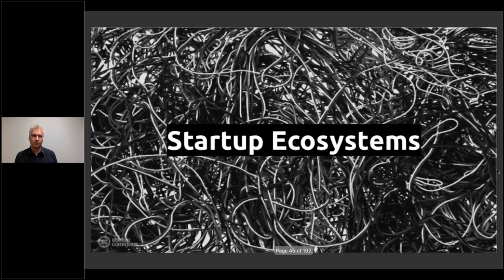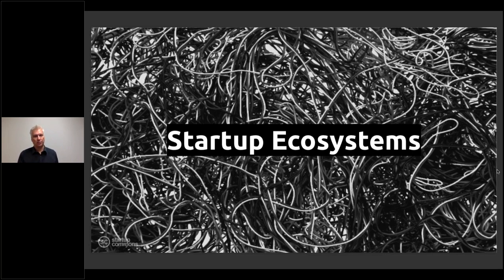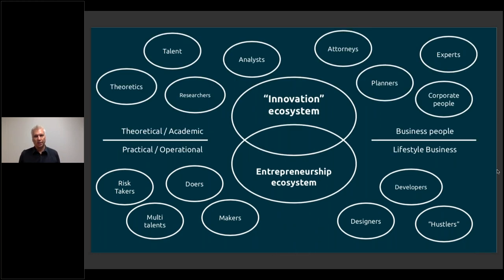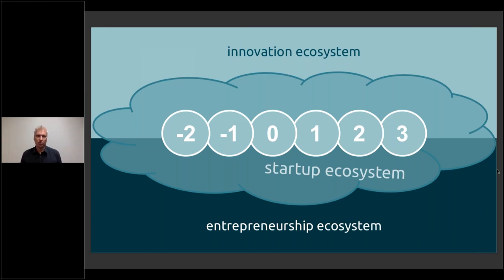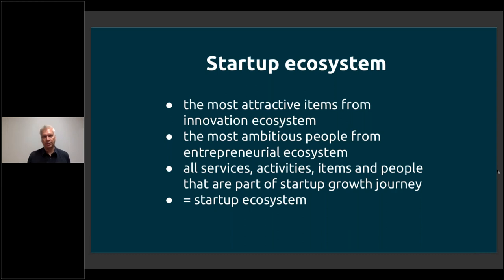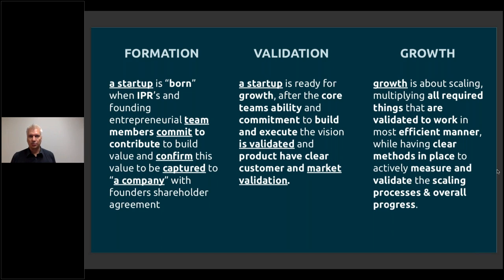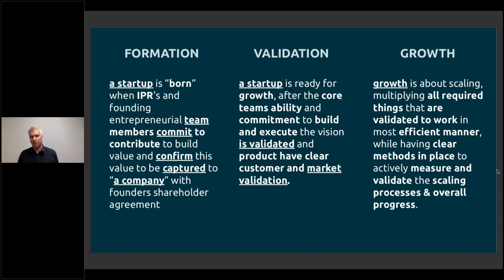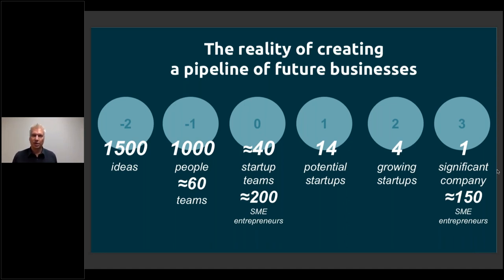1. Ecosystem Development Foundations: 1.3 Startup Ecosystems